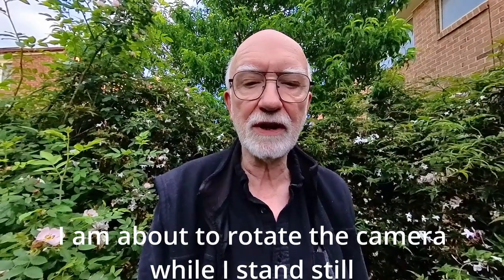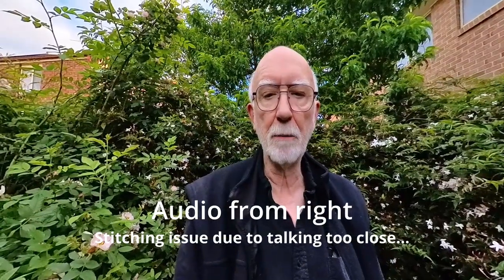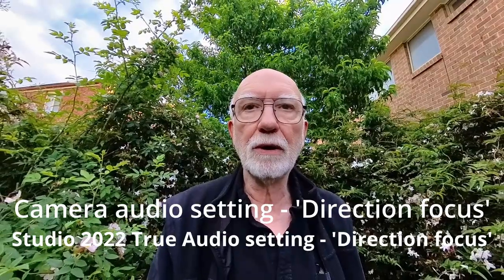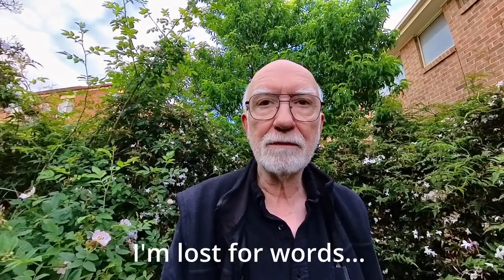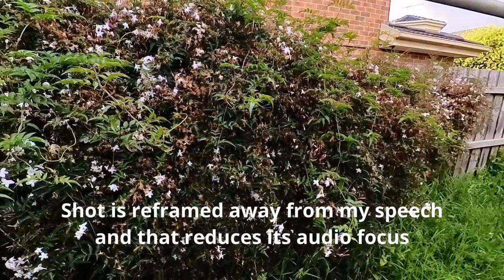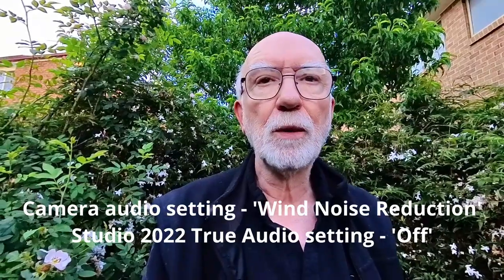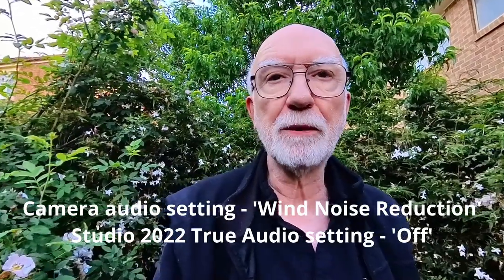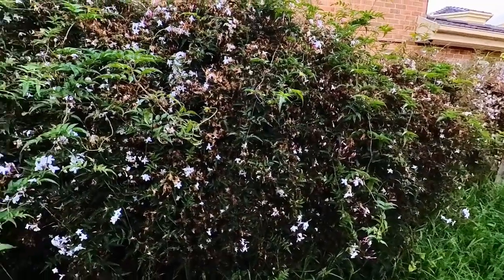Insta360 X3 - Getting the best sound - camera and app settings explained and HIDDEN FEATURE revealed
I've tested a range of settings in the camera, and in Studio 2022, for getting the best audio from the Insta360 X3.  Some reviewers and some people commenting on YouTube and elsewhere have criticised the audio from the built-in mics, but if you get the settings right, it's actually very good.  That's just as well because using external mics invisibly with a 360 camera is... complicated.

What affects the sound is the option you choose in the camera itself (pull down from the top of the screen, tap the button at the top right of the menu page), and also the settings that you choose in Studio 2022.  (Probably there are similar settings in the phone apps, but I only use my PC for reframing).

So in these tests, I start by testing the three options offered by the camera itself, without making any changes to options in Studio 2022.

Then I explore what you can choose in Studio 2022, when working with a clip originally recorded in stereo mode.  You can choose "Voice Focus" which seems to remove some background noise.  Or you can choose "Noise Reduction" which removes a lot of background noise.  Depending on the noise that's being removed, this could sound a bit processed.

Finally comes the hidden feature.  When you set the camera to record with "Direction Focus" in the camera menu, this makes a ticked option appear in the Studio 2022 program.  But if you untick that option, what you get is either identical to the "Stereo" option in the camera, or something very similar!  So if you used "Direction Focus" in the camera, then decided you wished you had used  "Stereo", just untick the option in Studio 2022 and the stereo sound is recovered.  In essence it seems like the camera actually records as if you'd chosen "stereo", but with a flag which makes the Studio 2022 program apply the Direction Focus sound.  You could perhaps always record with the Direction Focus option in the camera, in case you later decided you wanted that sound, but normally you'd untick it in Studio 2022.  But personally I think I would prefer to be sure of the best sound, and use the "stereo" option in the camera from the outset.  YMMV!

0:00 The best setting - "Stereo" option in the camera settings
1:03 "Direction Focus" camera setting (mono), which causes a ticked option to appear in Studio 2022
1:50 "Wind Noise Reduction" camera setting (mono).  This is independent of similar options in Studio 2022
2:50 "Stereo" setting in the camera, with "Voice Focus" in Studio 2022
3:14  "Stereo" setting in the camera, with "Noise Reduction" in Studio 2022
3:45 "Direction Focus" setting in the camera, with "Direction Focus" ticked in Studio 2022
4:12 "Direction Focus" setting in the camera, with "Direction Focus" NOT ticked in Studio 2022
4:31 Oops - I refer to "Directional Audio" in the caption but I mean "Direction Focus".